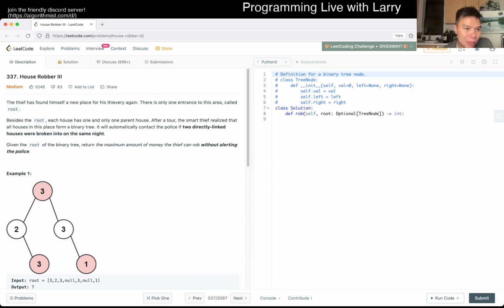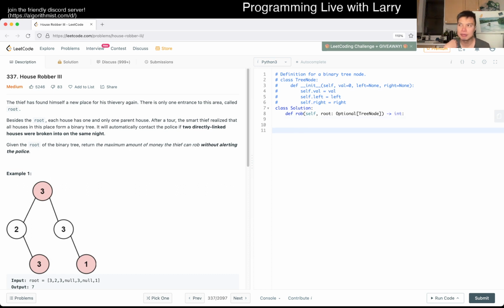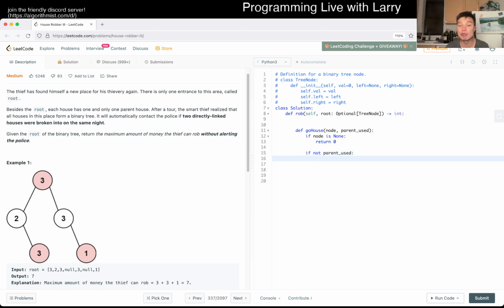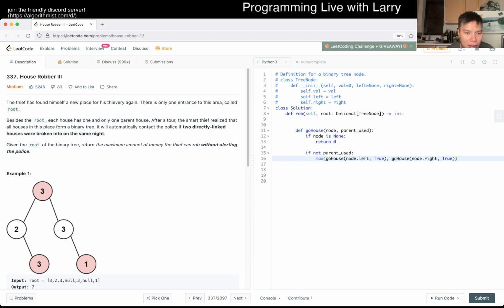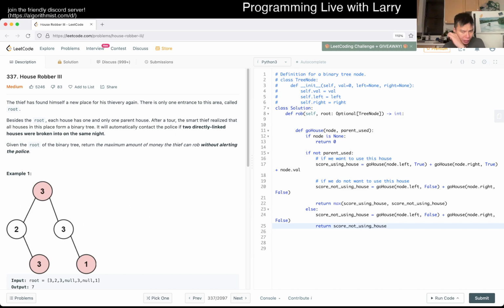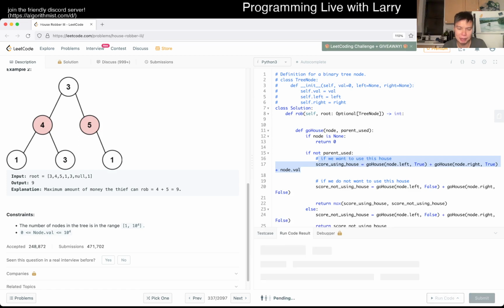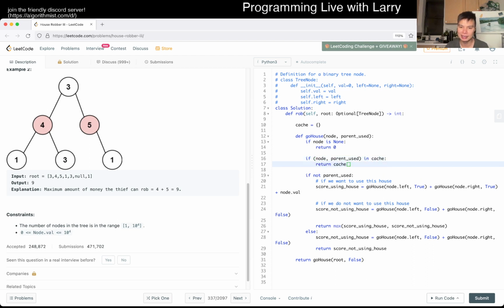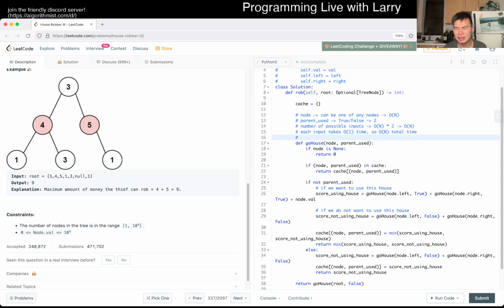Daily Leetcode #614: Dec 05, 2021 - 337. House Robber III